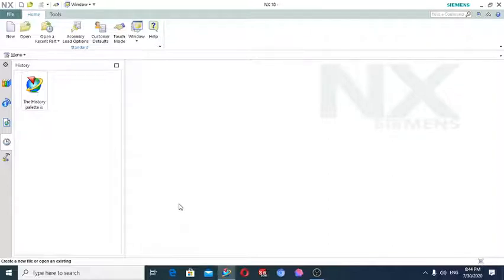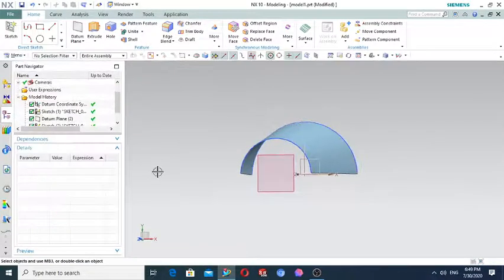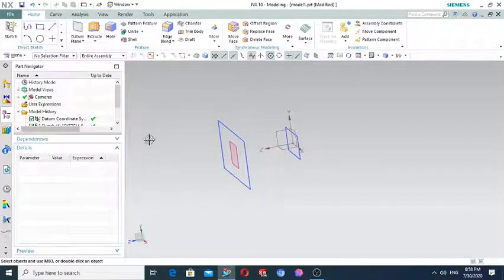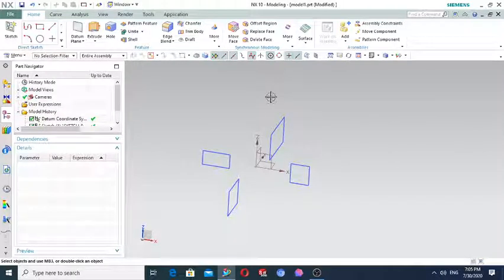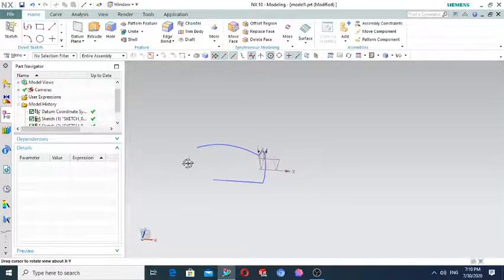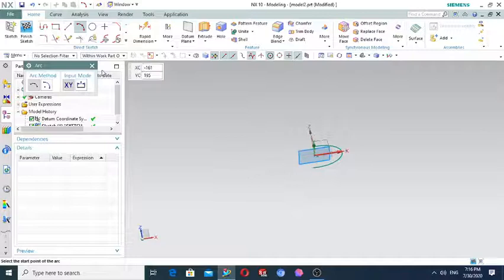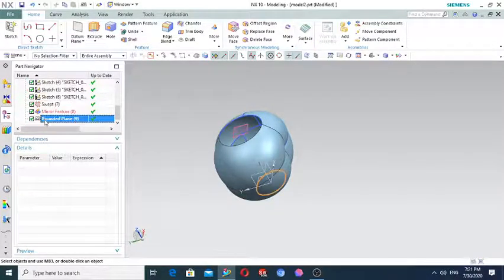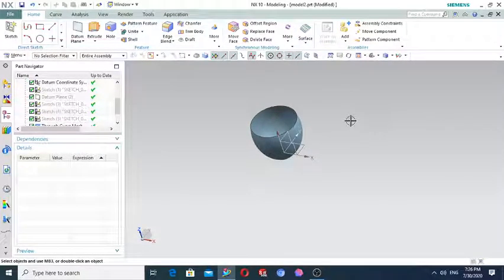DAY_10: NX 10_ Surface Throught Curve,Swept,Throught the curve Mesh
Hello dears, in this tutroial you will learn surface modeling commands like:
-Thriught curve
- Swept
- Curve mesh
-Swept along the guide